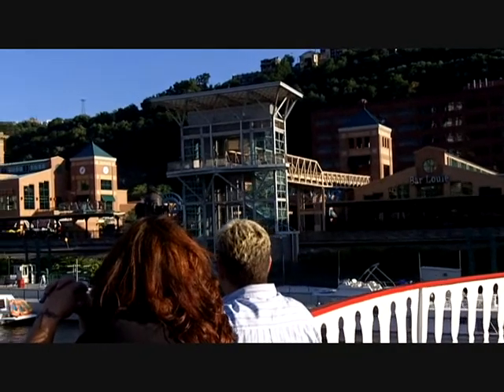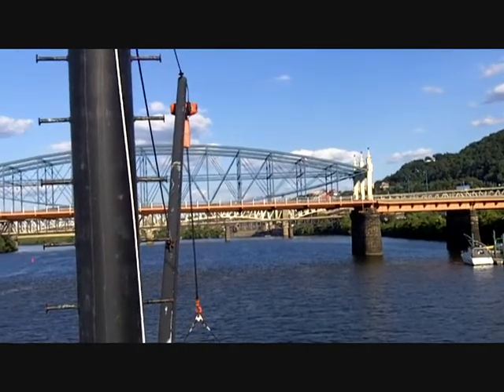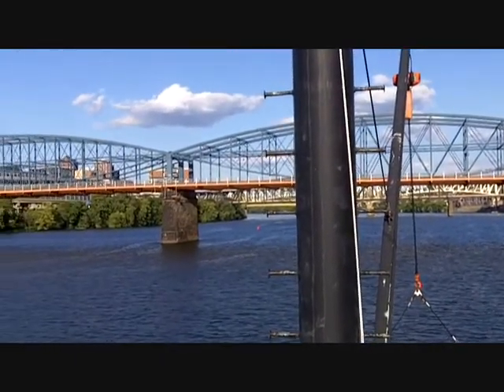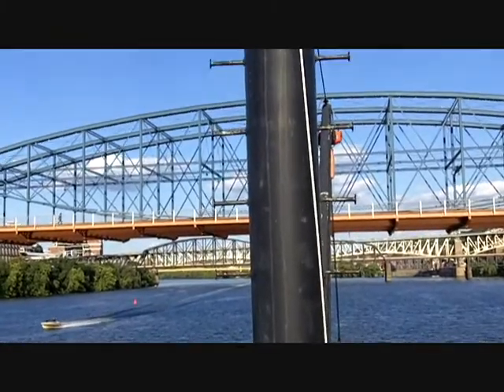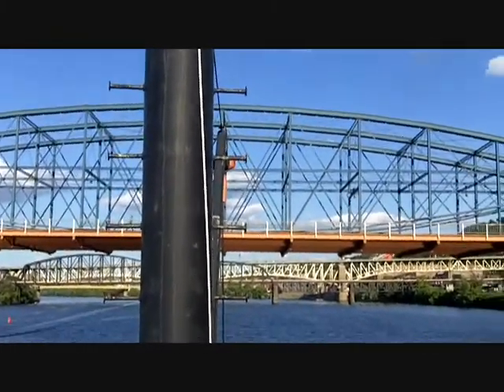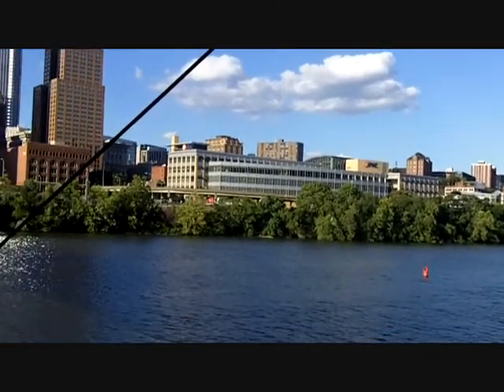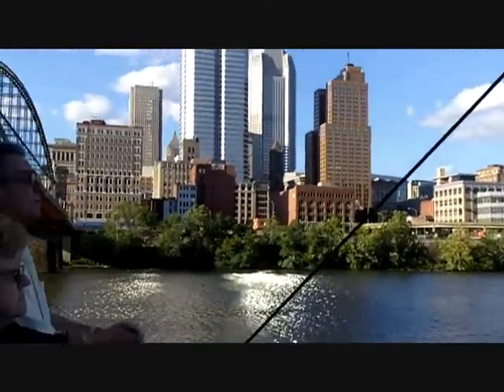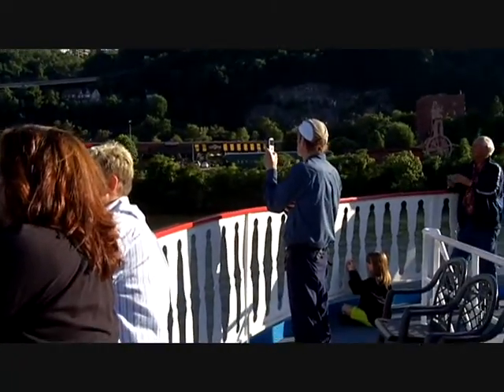Boat Ride 7-1-10.wmv